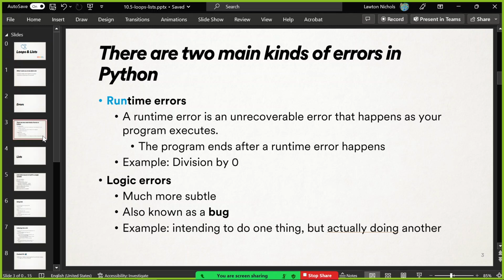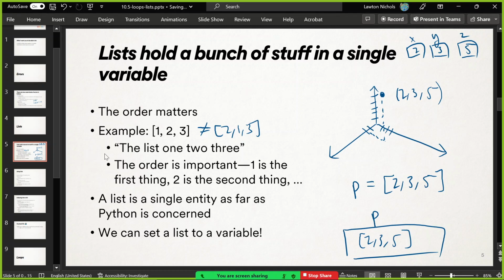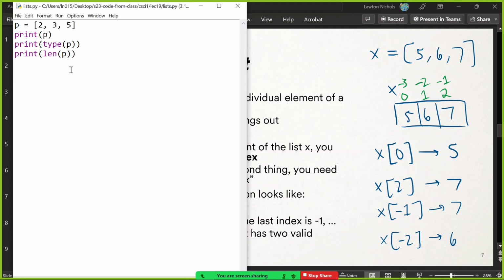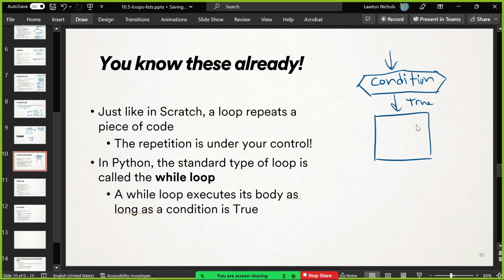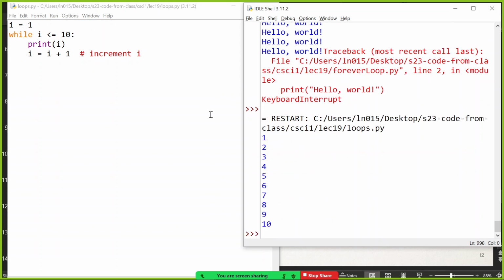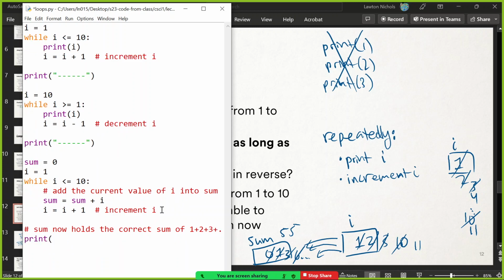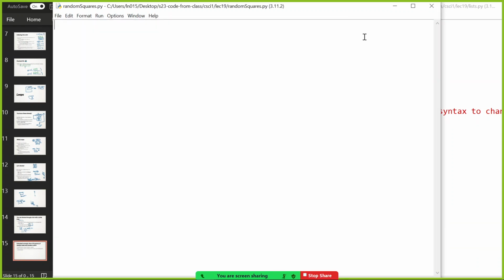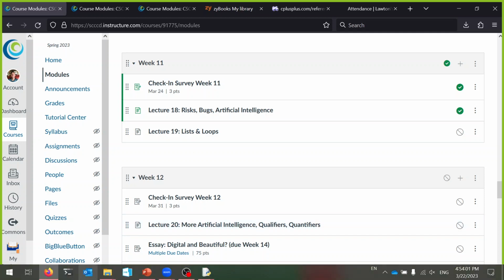(S23) CSCI 1 Lecture 19